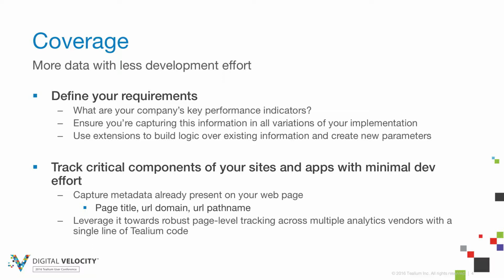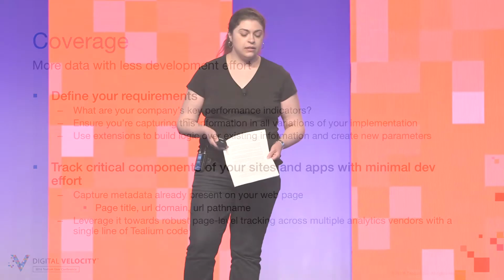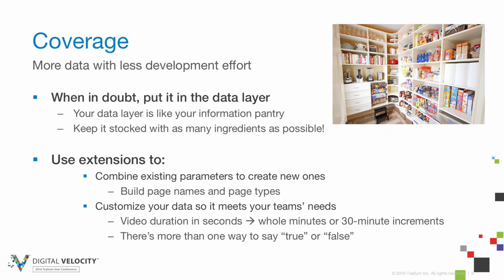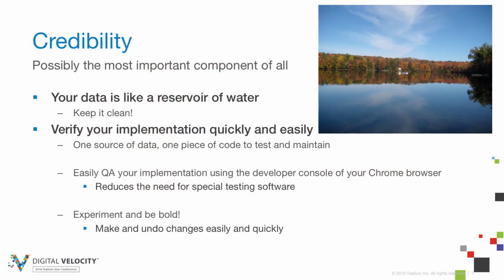DV16_AE Networks